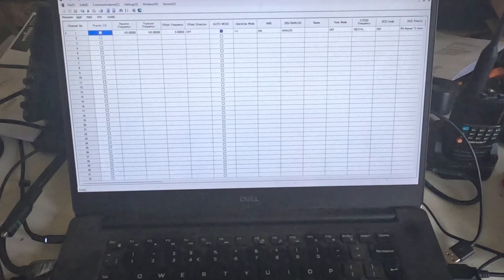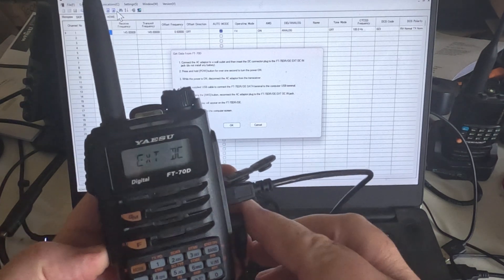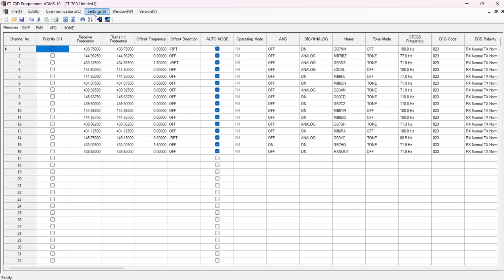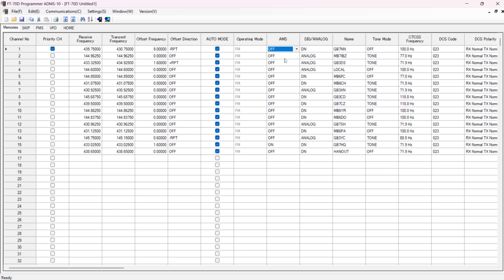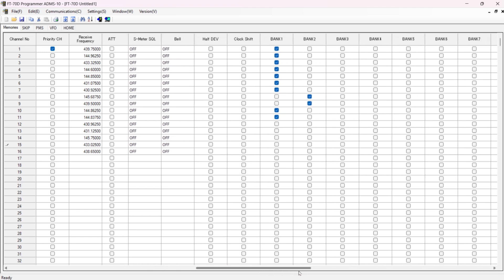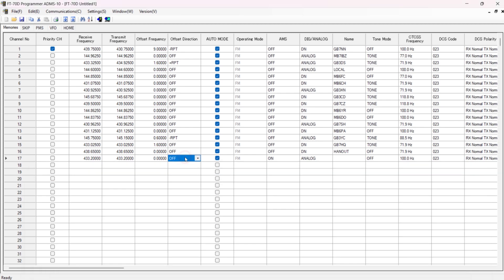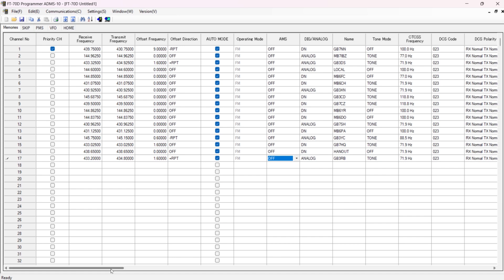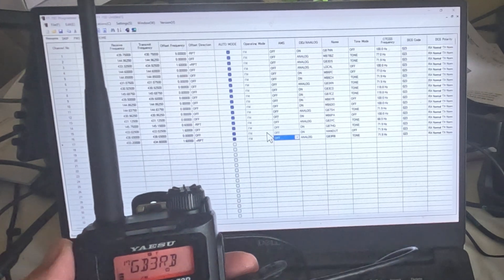Don't Make This Mistake When Programing The Yaesu FT 70D On The PC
Today we have a look at programming the Yaesu FT-70D on your PC.

The most difficult thing is getting the radio to connect to the PC, it's not like most radios where you just plug it in and away you go.

I did make a mistake while trying to connect the radio, so I left that bit in so you could see where I went wrong.

Please snjoy the video.